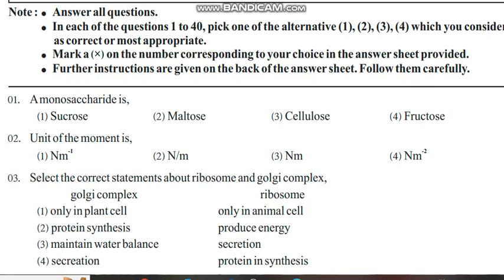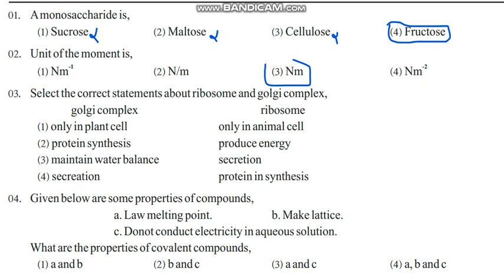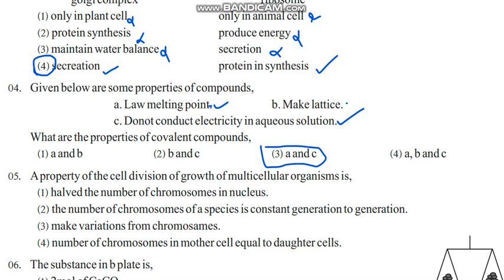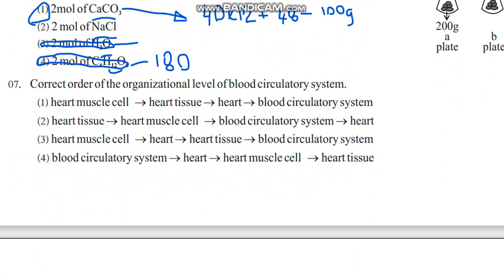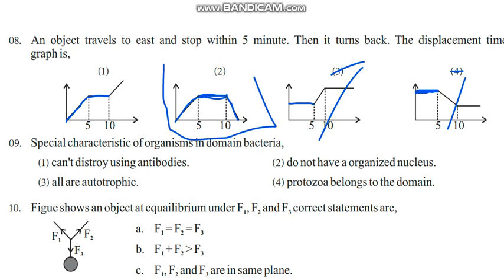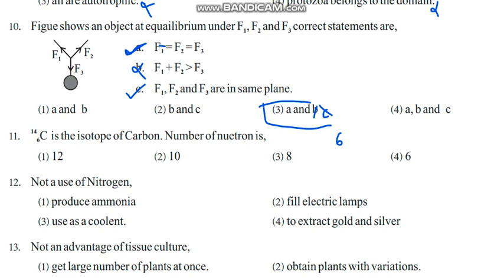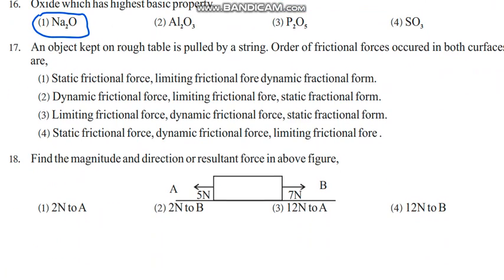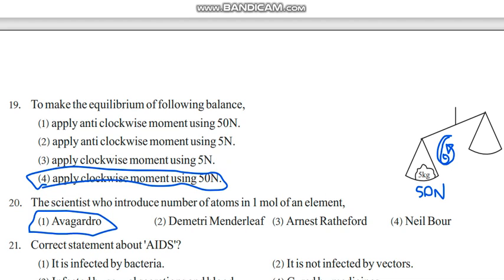Grade 10 science paper discussion M.C.Q 20 questions.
hello viewers
grab the maximum out of this paper .

taking few minutes to watch this would revise you many lessons